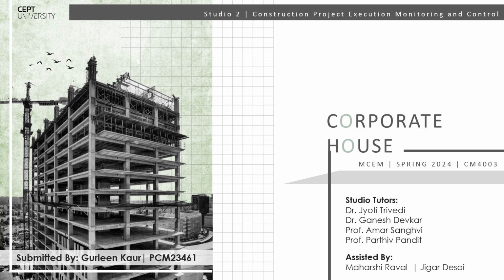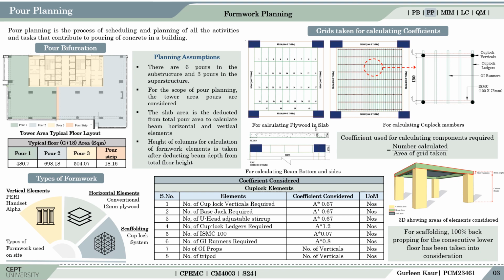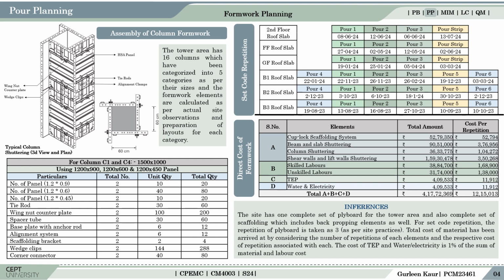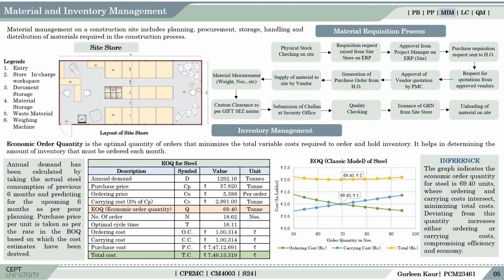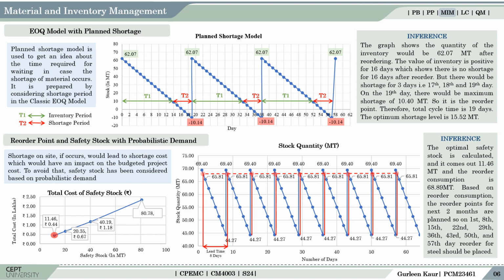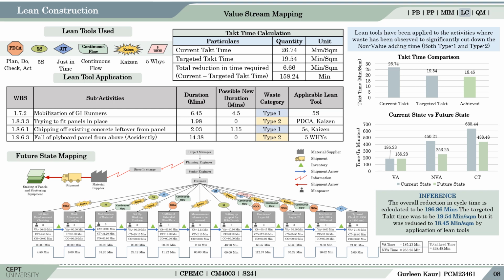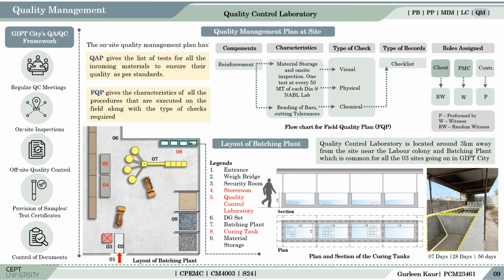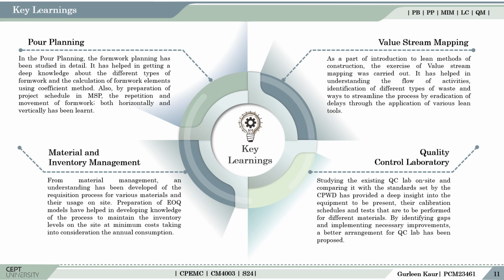Studio 2 | Corporate House | Gurleen Kaur | PCM23461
The Construction Project Execution Monitoring and Control studio focuses on the execution phase of the project. The project studied for the same is a Corporate House Building consisting of construction of 3 Basements+G+18 floors. The main areas of study include analysis of Pre-construction activities, Site layout planning, Planning and Scheduling techniques, Safety management, Quality management, Material and Inventory management, Contracts Administration, Project risk assessment, Value stream mapping and Foreman delay survey. The studio aims to ensure adherence to project plans, schedules, budgets, and quality standards through real-time tracking, analysis, and intervention.